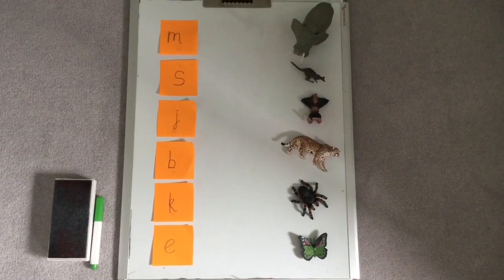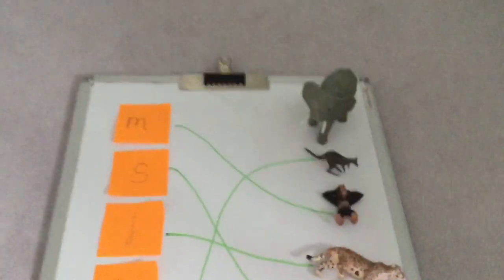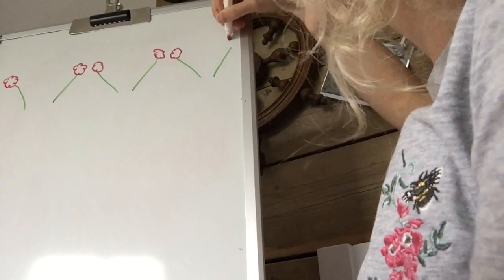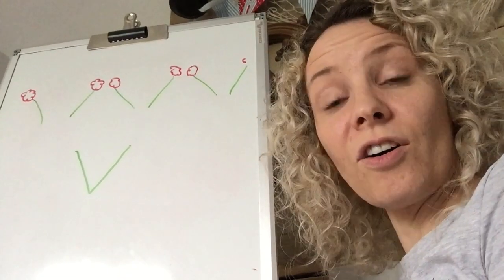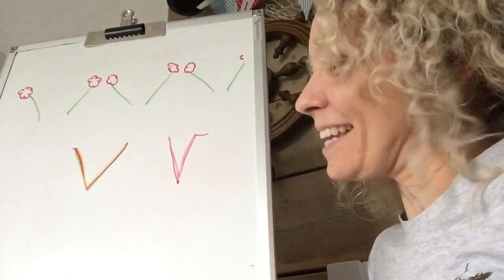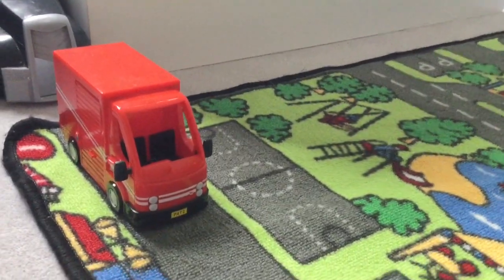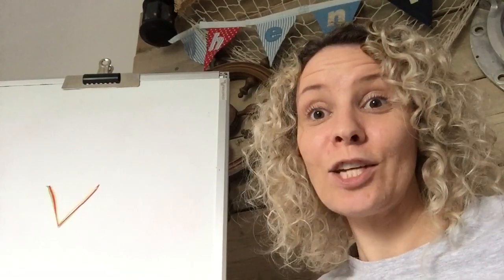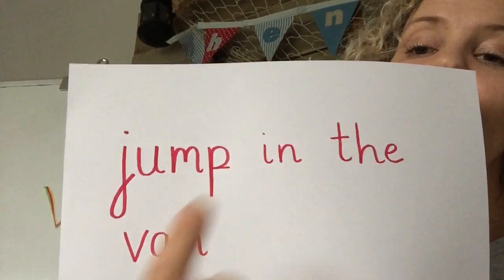Phase 3 Phonics: the ‘v’ sound.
Join me and my little red van as we learn all about the sound ‘v’.